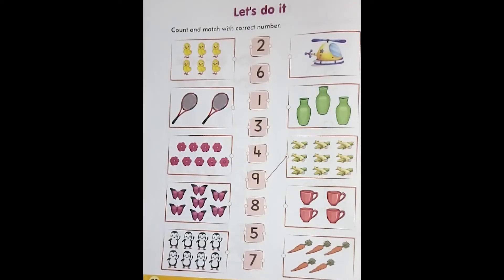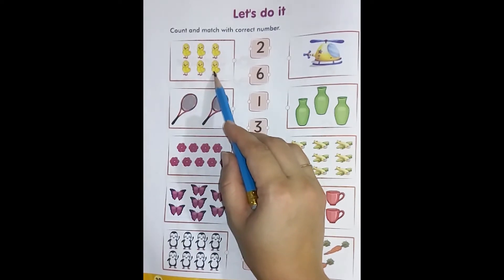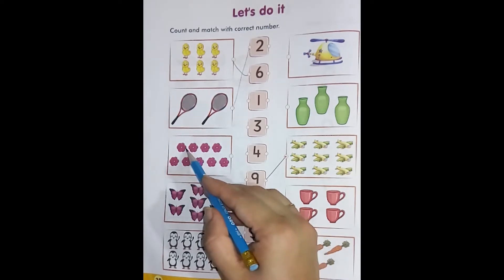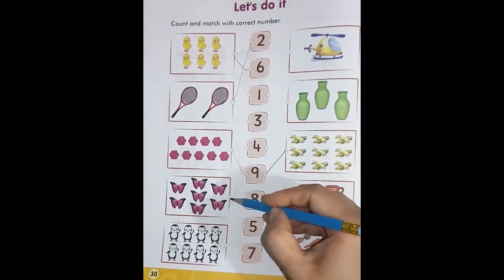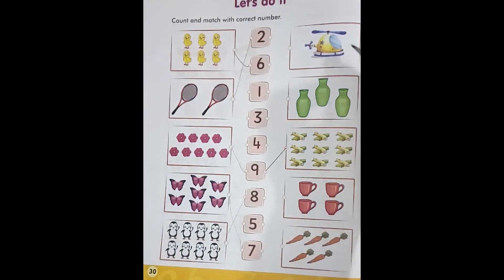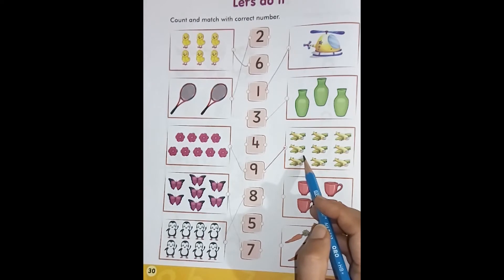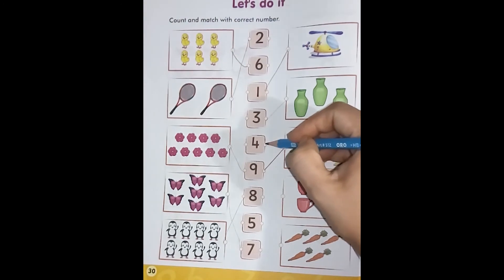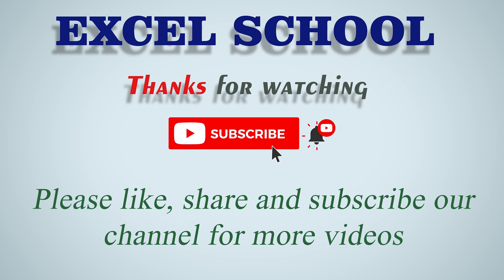Nursery| Mathematics| Let's Do It| By Excel School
In This Video,student we will learn count the objects and match with correct number.